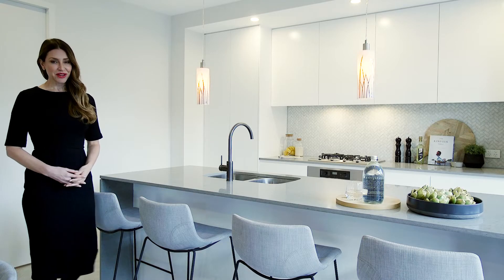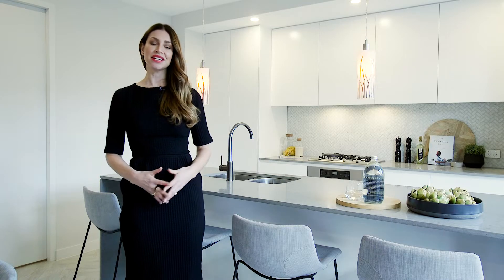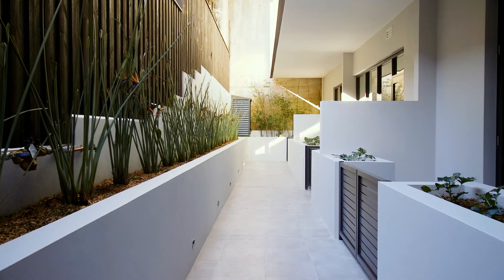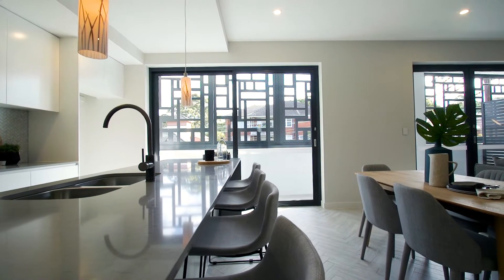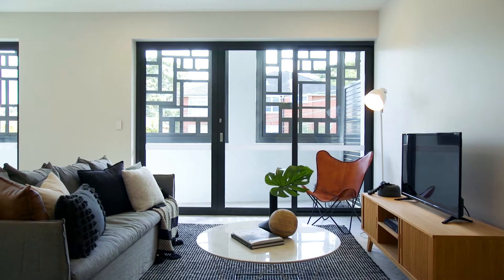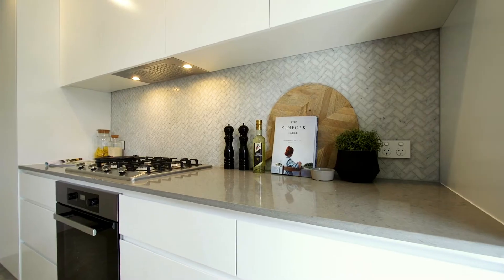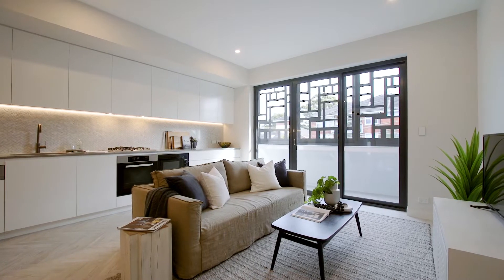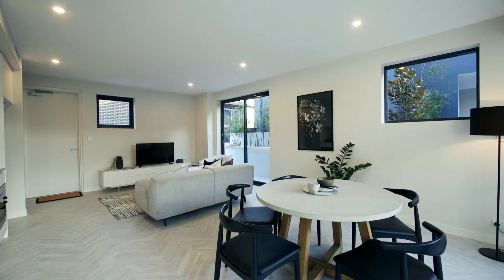Willoughby, 5/481 Willoughby Road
5/481 Willoughby Road Willoughby NSW

Marketed by:
(M) McGrath Neutral Bay
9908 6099